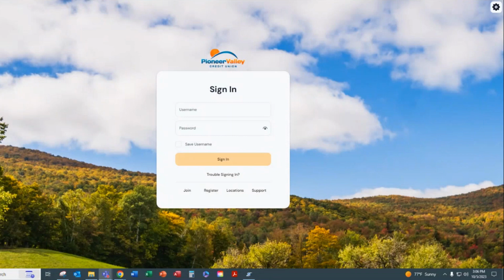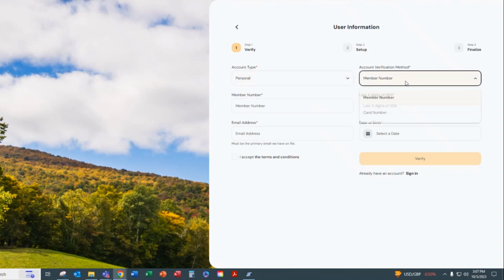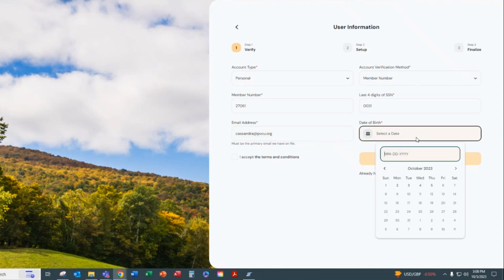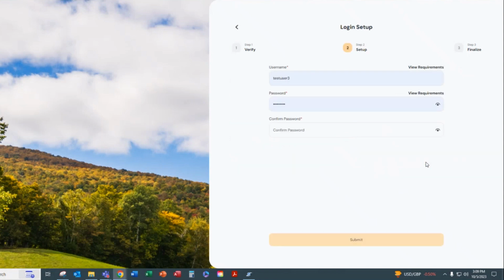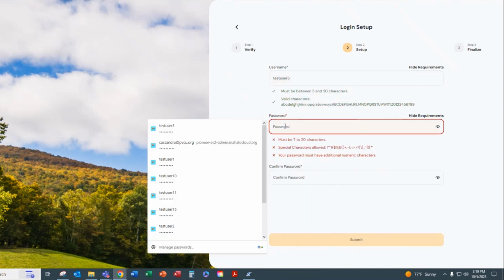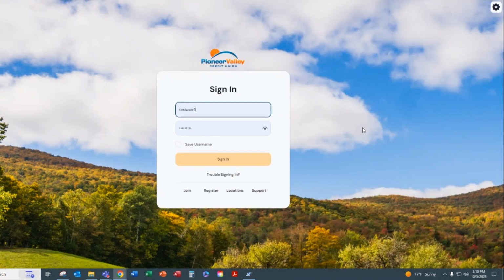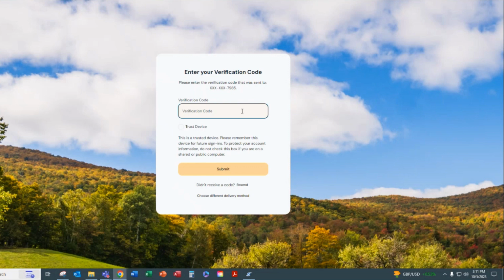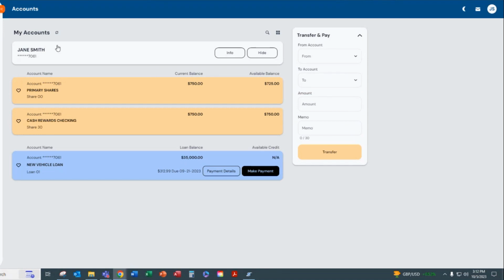Registering For the First Time into your PVCU Mobile/Online Banking Tutorial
This video offers a comprehensive guide to registering on the Pioneer Valley Credit Union Mobile/Online platform for the first time. Navigate the interface, set up your account.